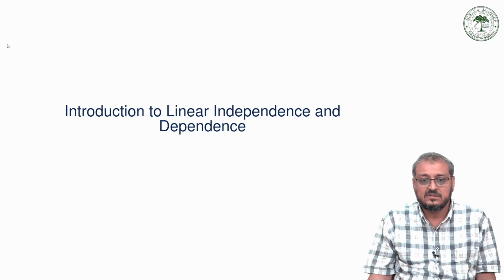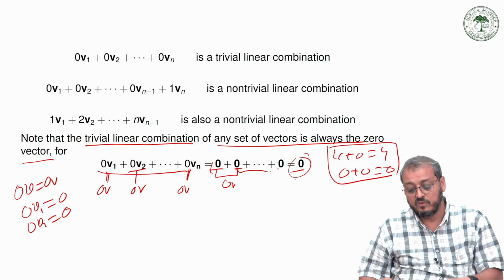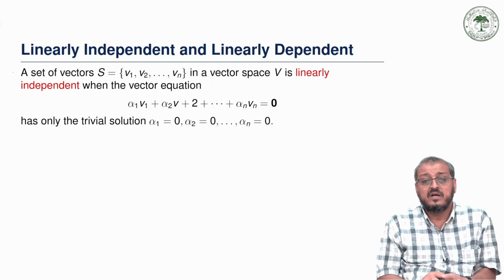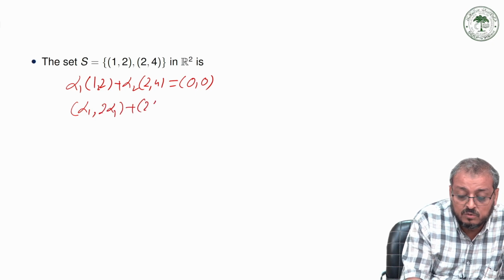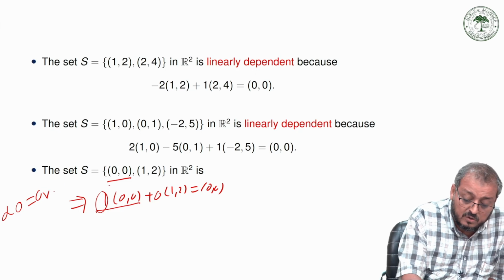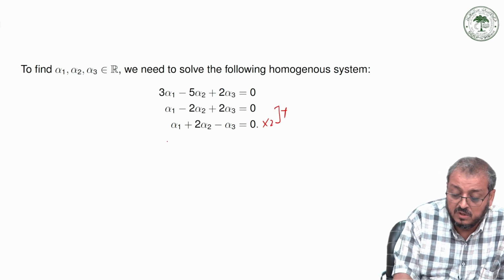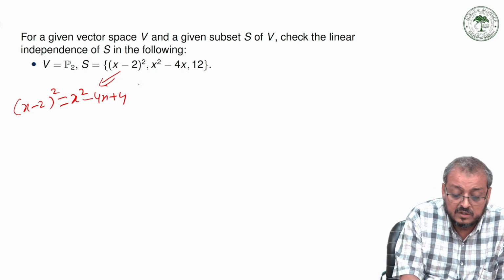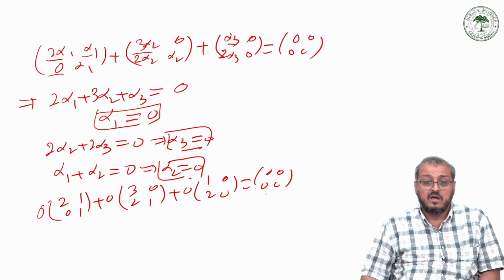Lecture 11: Introduction to linear independence and dependence